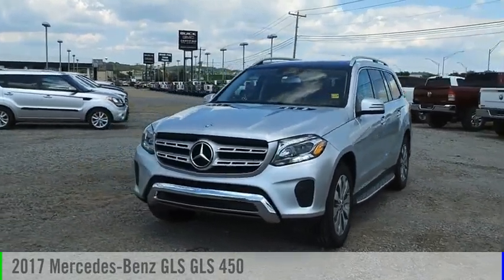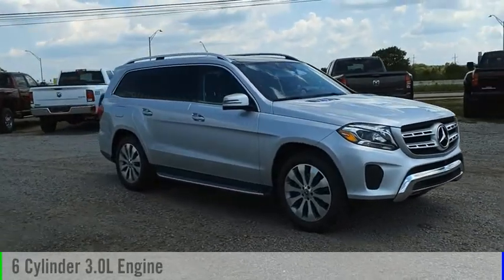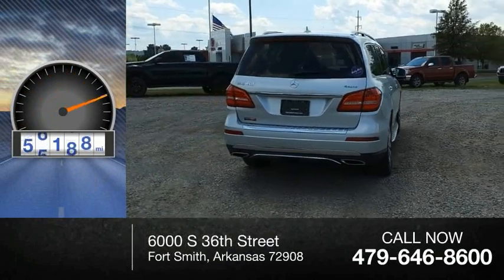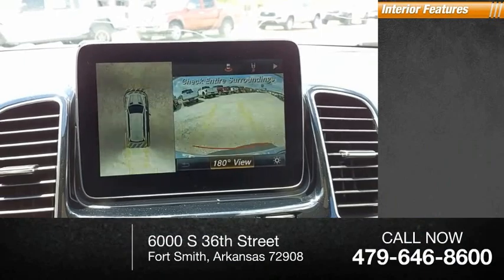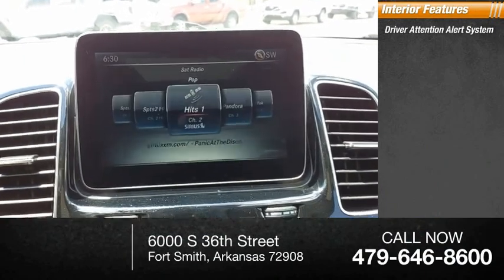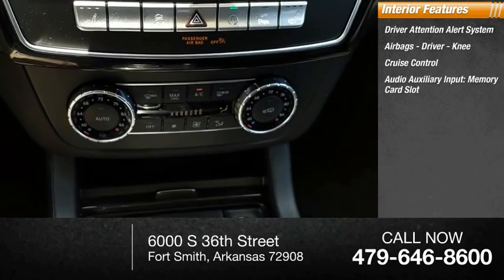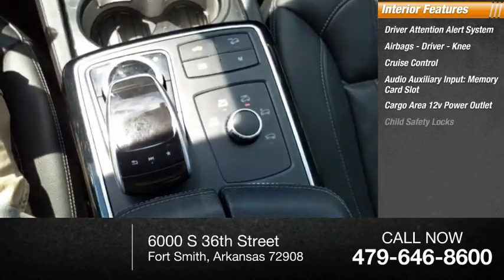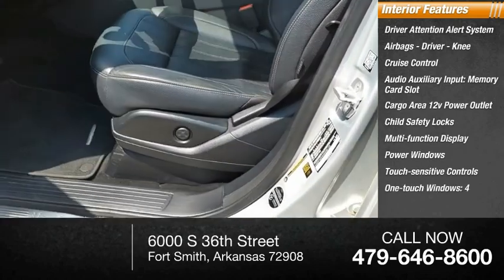2017 Mercedes-Benz GLS P7599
2017 Mercedes-Benz GLS for sale at Harry Robinson Buick GMC.  Test drive it today for free.

* 6 Cylinder engine *   * Check out this 2017 Mercedes-Benz GLS GLS 450 * * 2017 ** Mercedes-Benz * * GLS *  This SILVER 2017 Mercedes-Benz GLS GLS 450 might be just the SUV AWD for you.  It comes with a 6 Cylinder engine.  The exterior is a sharp silver.  All new vehicles at Harry Robinson Buick GMC have transparent pricing on the website.  All new vehicles start at MSRP window sticker, minus GM rebates, minus GM conditional rebates (where the customer MUST qualify), plus the added cost of NG-2 Resist-All paint and fabric protection.All pricing is included with important disclosures.  It is customers responsibility to read and understand all disclosures before purchasing.